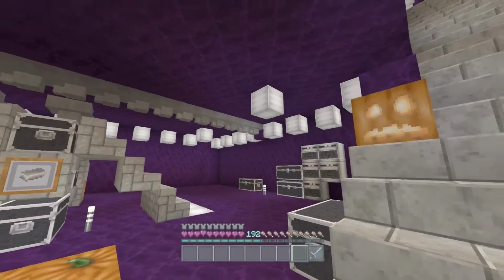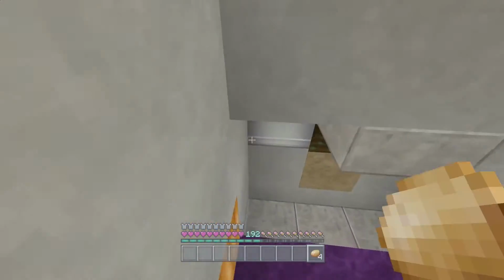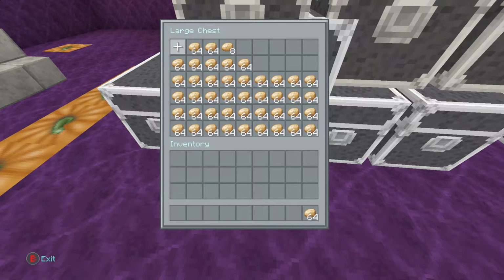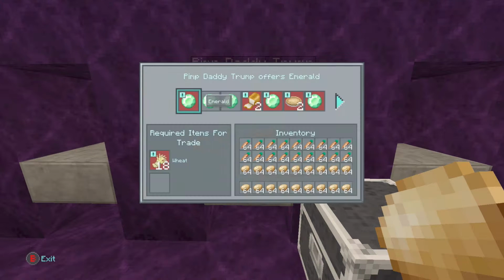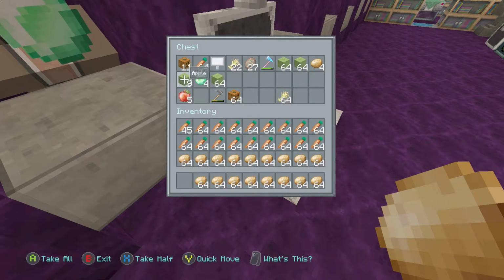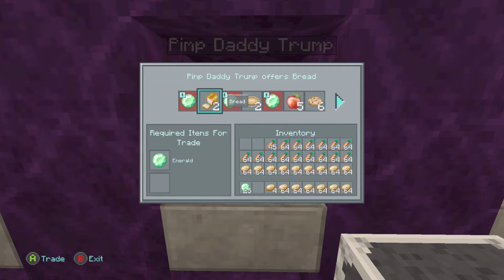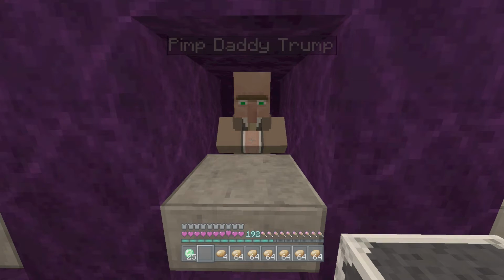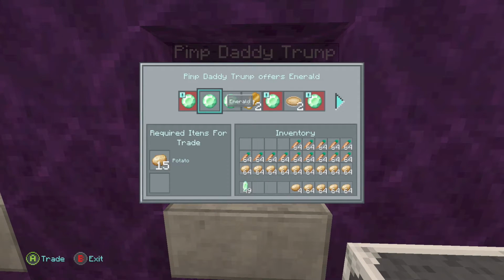How to Get Unlimited Emeralds Legit Console Minecraft plus Villager Trading Tips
In this video I show how to get Unlimited Emeralds in Console Minecraft without doing any duplicating, modding, or Creative.